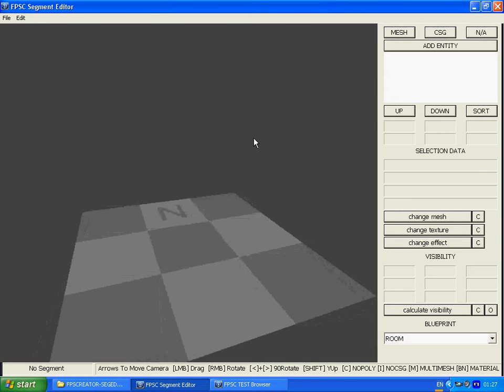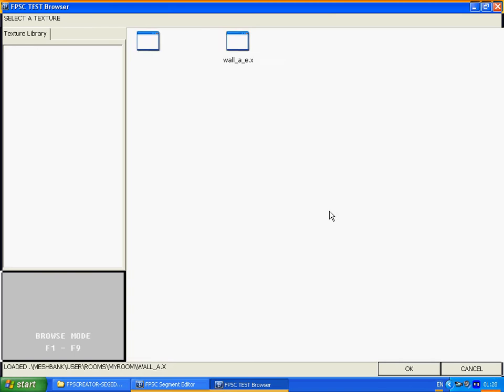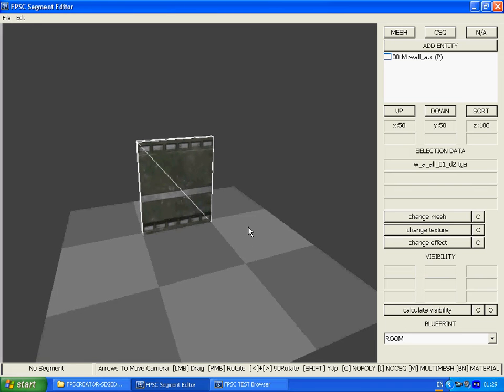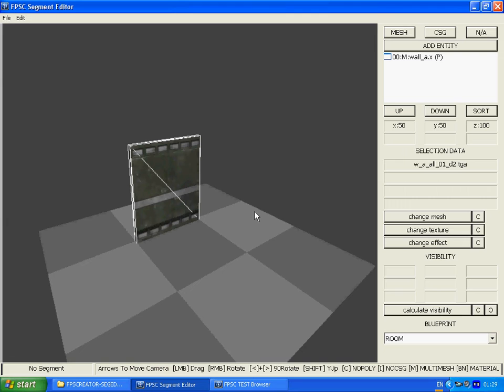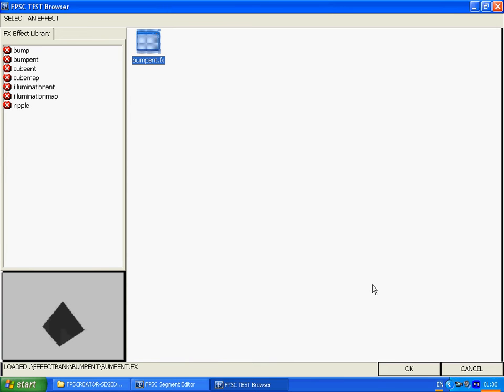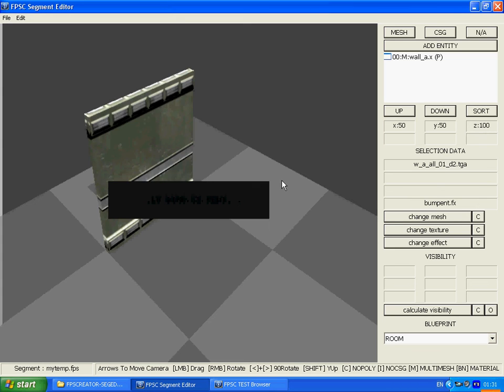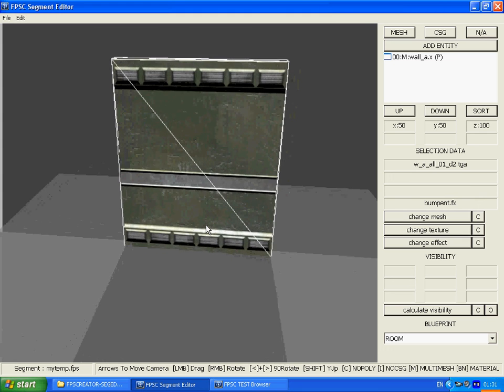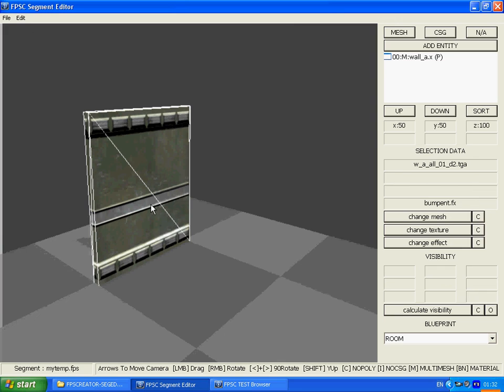4 UsingShaders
Fps Creator video tutorials for the Segment Creator